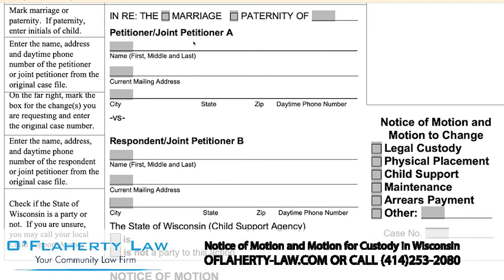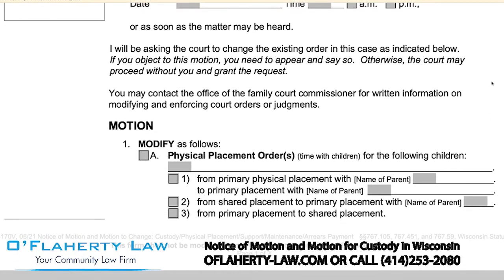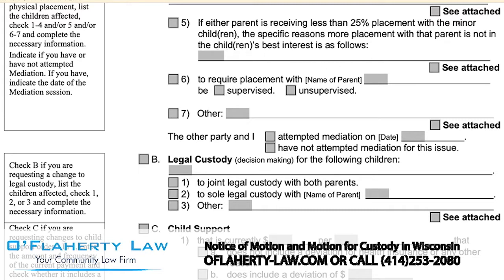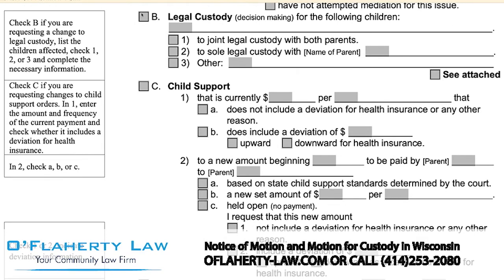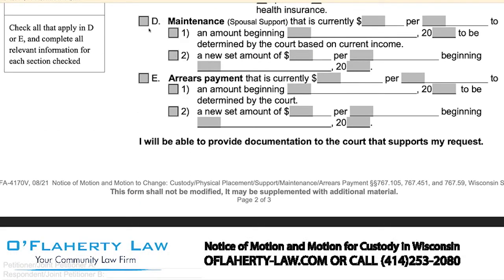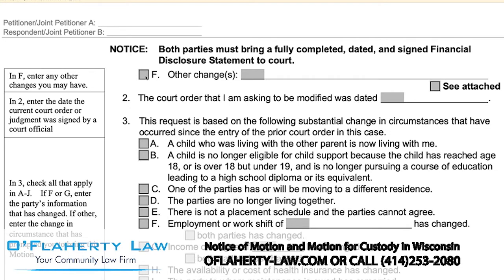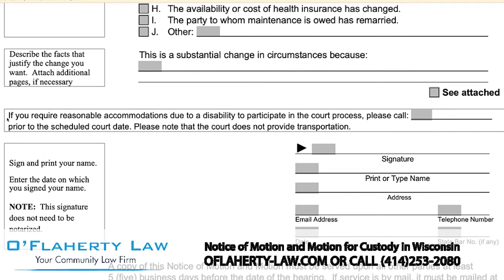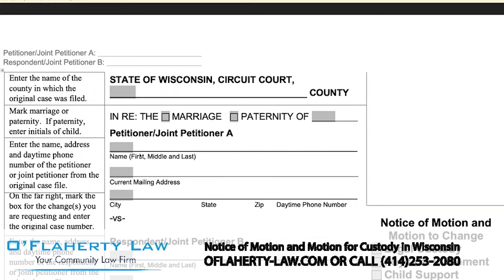How to Fill Out a Notice of Motion and Motion to Change Custody, Placement, Child Support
A motion is asking the court for something or modifying an existing order. Follow these helpful tips to file a motion for child support. In this video, we provide instructions on how to properly fill out a Notice of Motion and Motion for Child Support in the state of Wisconsin. We want to make sure you have all you need to file the proper legal documents. Our experienced family law attorneys are here to guide you throughout this process. If you have a family law attorney, they can request a hearing date and the court will give you a hearing date on the motion.